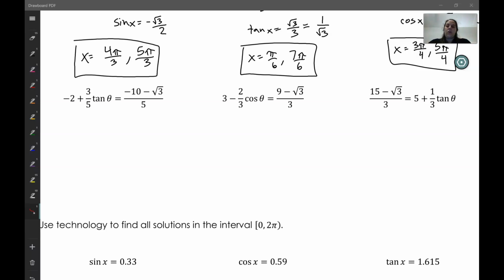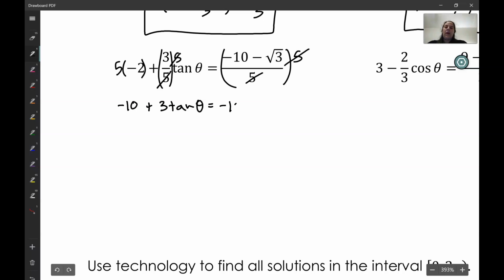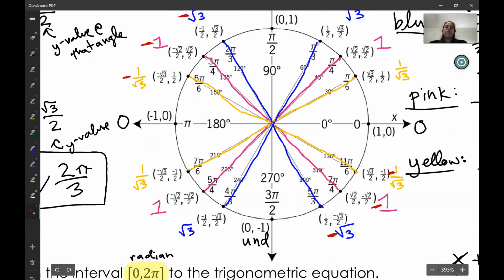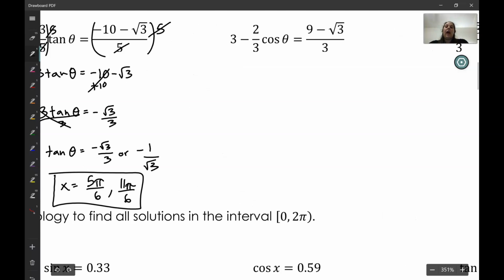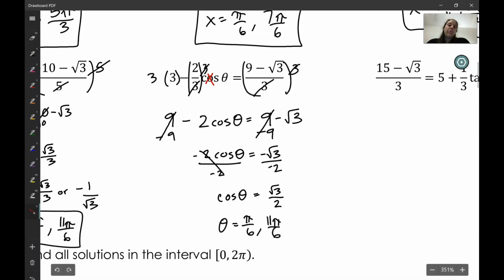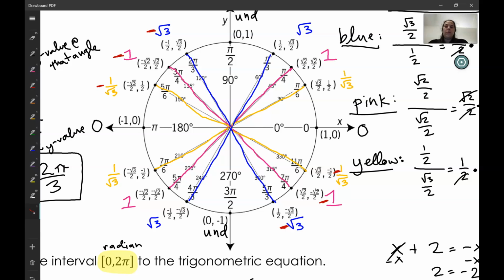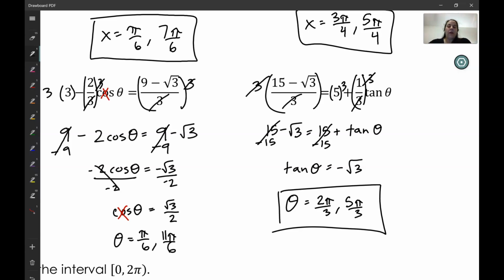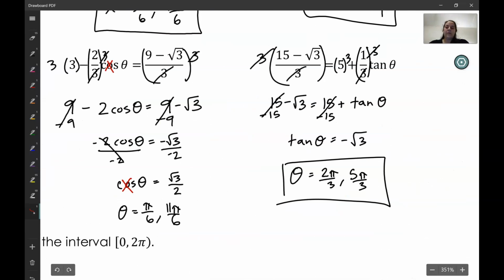SecMath3 7.5 Lesson Pt 3